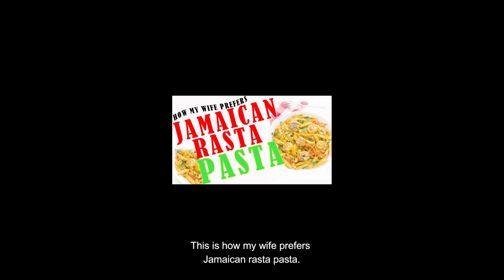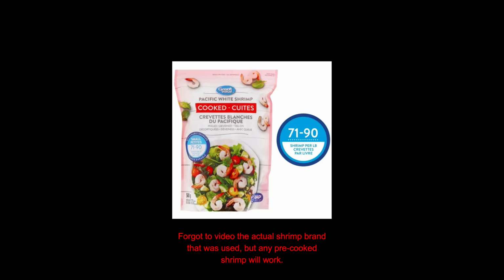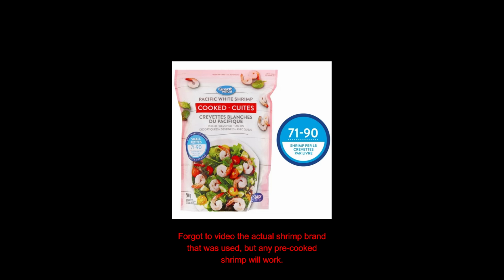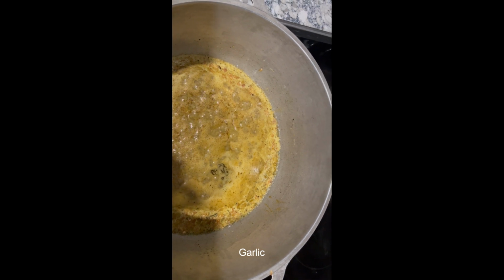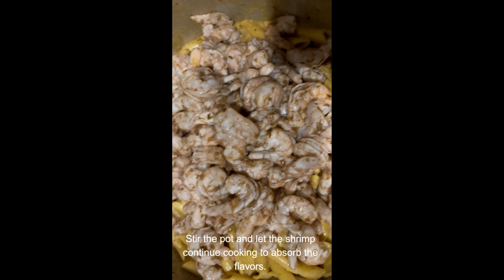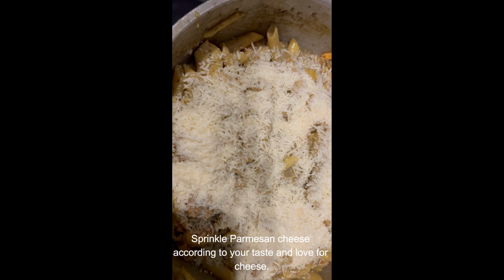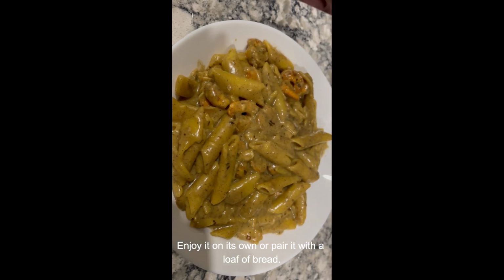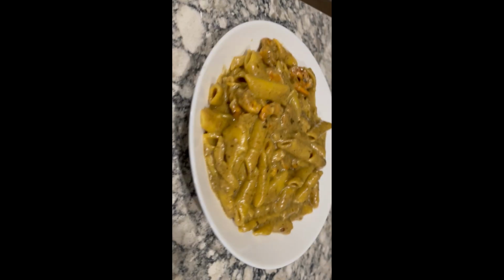Rasta Pasta Jamaican Recipe 🍝🌶️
Indulge in the flavors of Jamaican Rasta Pasta as I unveil my wife's passion for this delightful dish!

Join us on our journey to where love, spice, and food converge in perfect harmony. 🍝🌶️ Immerse yourself in the art of cooking and the joy of savoring every bite. Get ready to experience the true essence of this mouthwatering Jamaican favorite! 🔥✨

ASMR / RELAXING BINAURAL SOUNDS / TRIGGER / TINGLES / SLEEP / NO TALKING
ASMR / SON BINAURAL RELAXATION / DECLENCHEUR / DORMIR